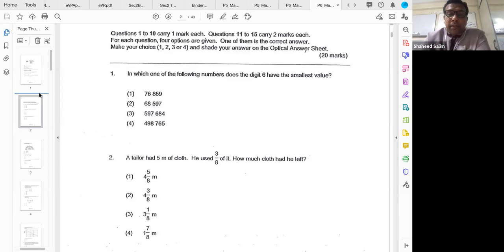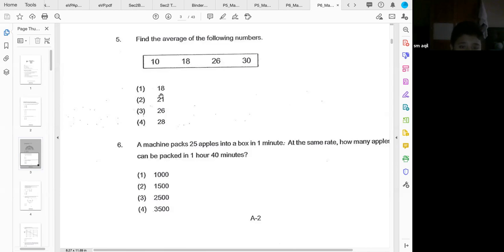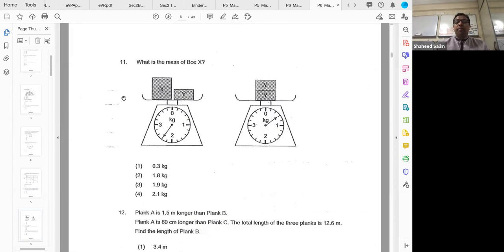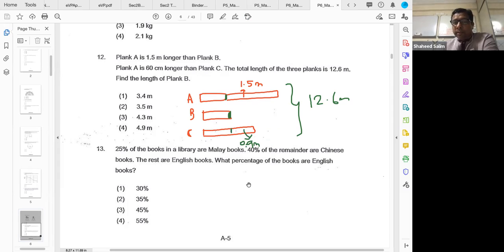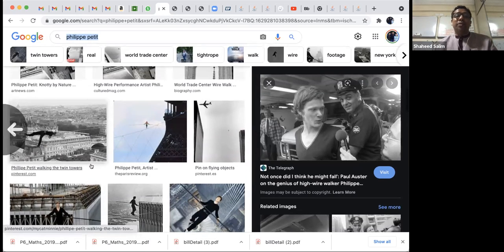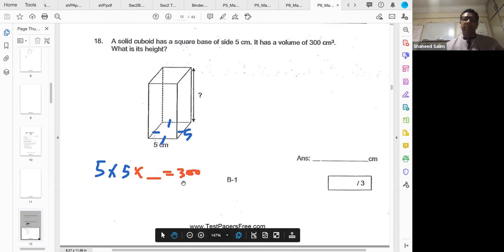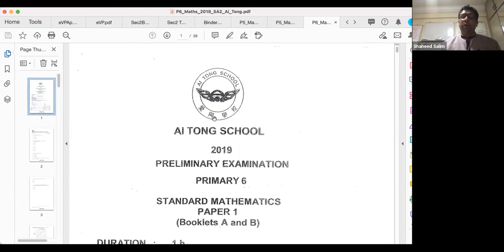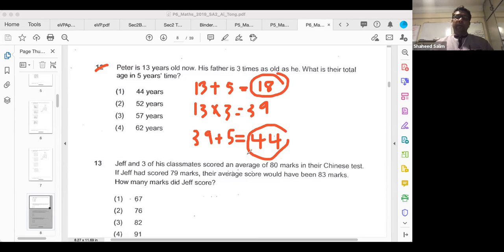18th August 2021 Primary 6 Class